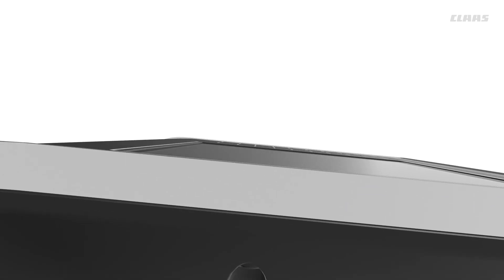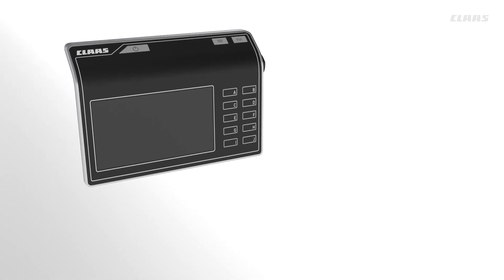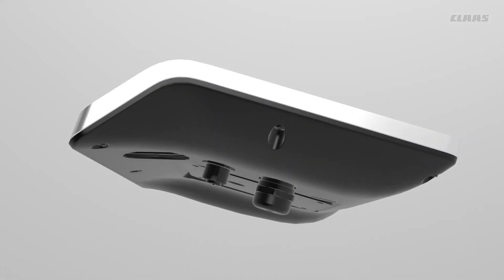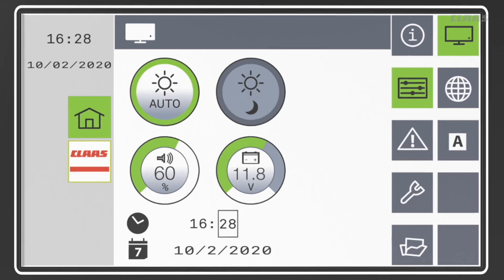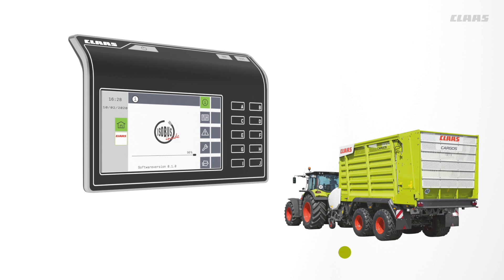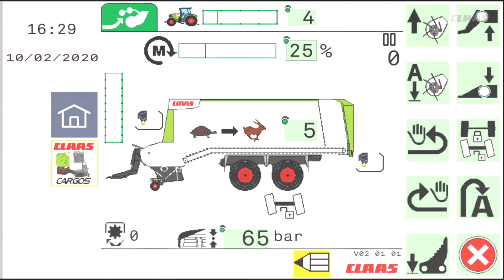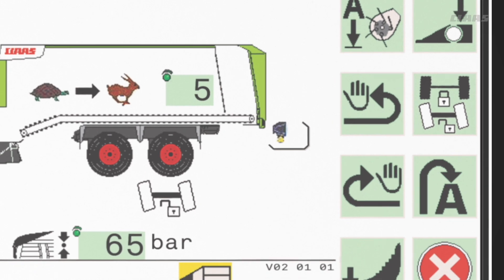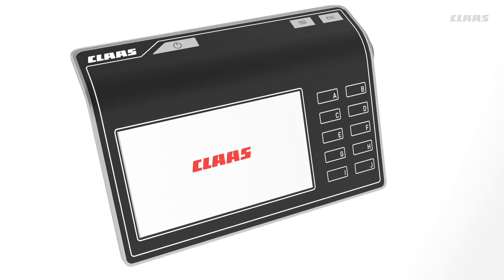CLAAS CEMIS 700. The new terminal.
Apart from its ergonomic design, the new CEMIS 700 ISOBUS terminal is also characterised by a high-contrast colour 7-inch touch display as well as operation via 10 backlit hard keys and a rotary/push button. The camera input also supports the display of real-time images from up to two cameras, which can be changed at the touch of a button or automatically.